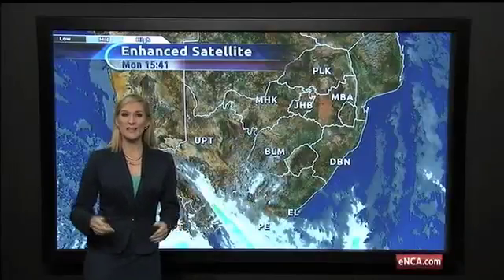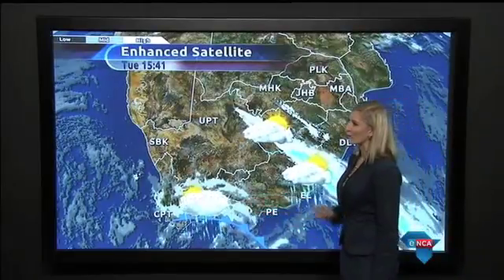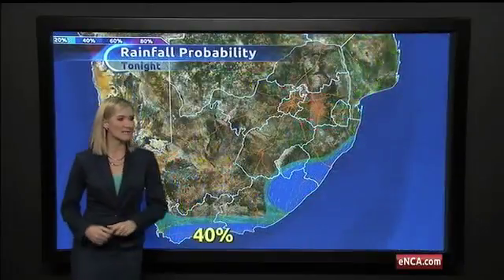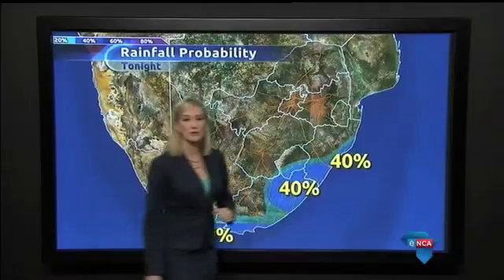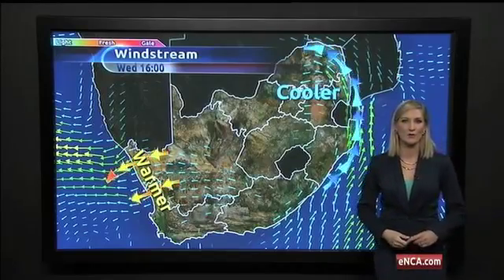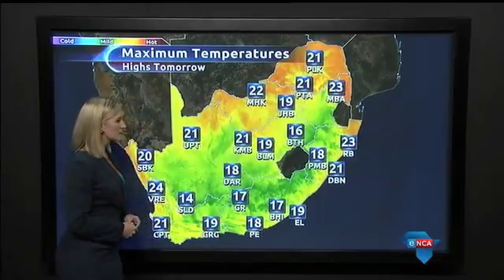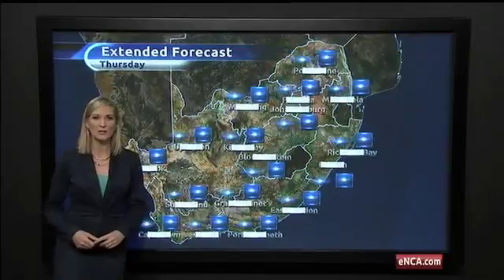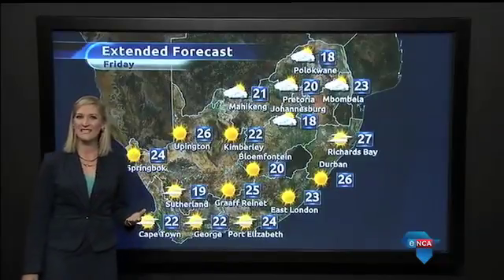eNCA Weather Evening | 24 May 2016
eNCA anchor with the latest weather updates.